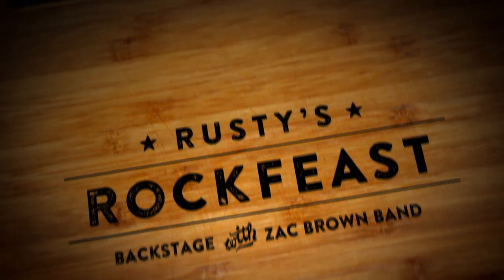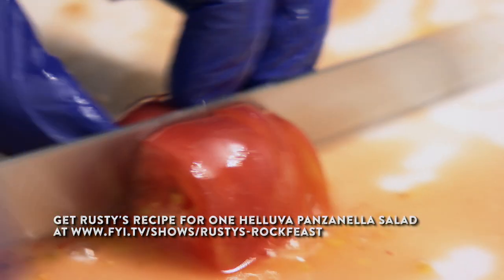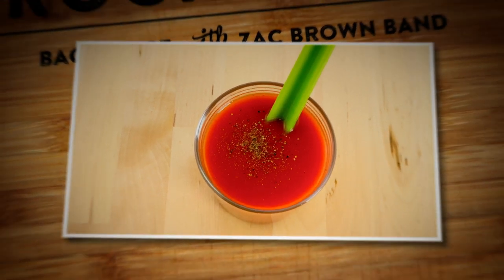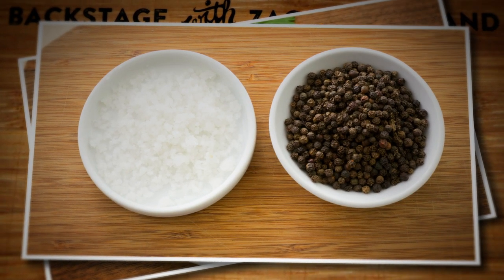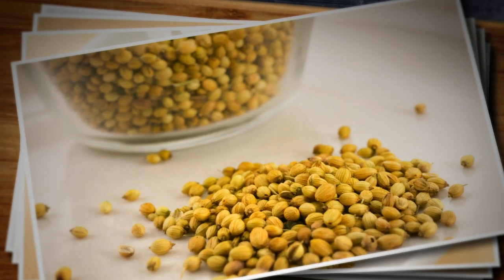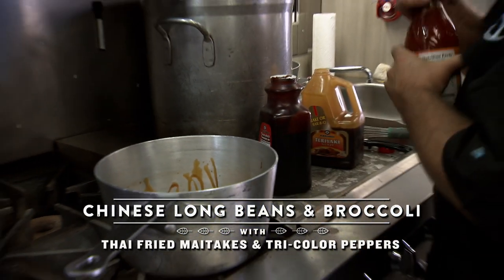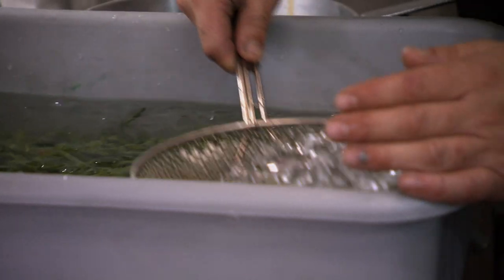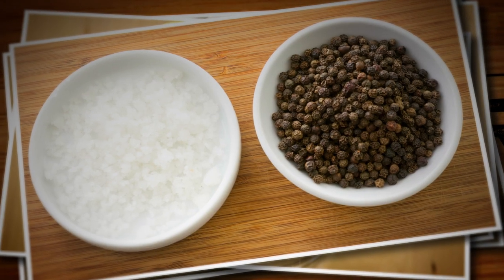Rusty's RockFeast: San Francisco Treats (S1, E5) | FYI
Rusty sets off a proper San Franciscan spread with a Bloody Mary vinaigrette in this web exclusive from "Concord: No Time to Chicken Out."

Rusty's RockFeast: Backstage with Zac Brown Band
Season 1
Episode 5
Concord: No Time to Chicken Out

Chef Rusty, the official chef for the Zac Brown Band, tours across the US with Zac and the band, cooking up gourmet, locally-sourced cuisine on his insanely tricked-out 18-wheeler kitchen rig called "Cookie."